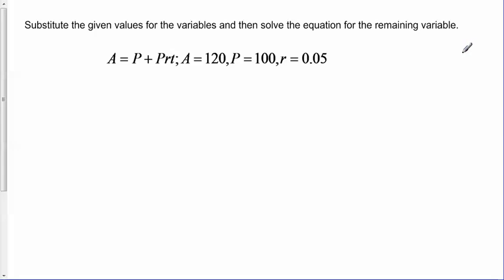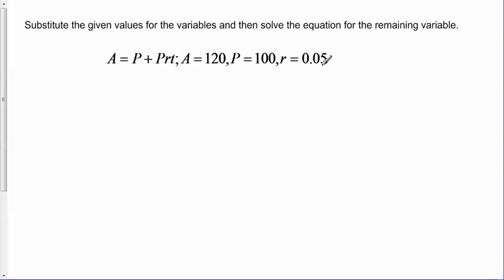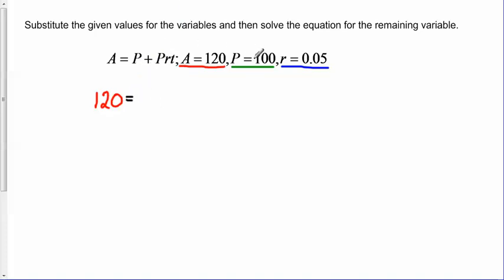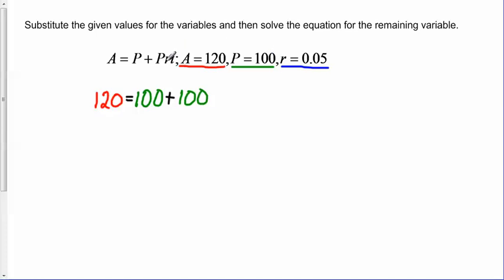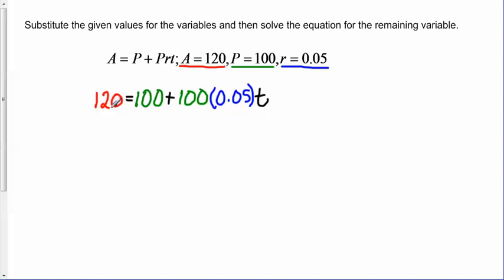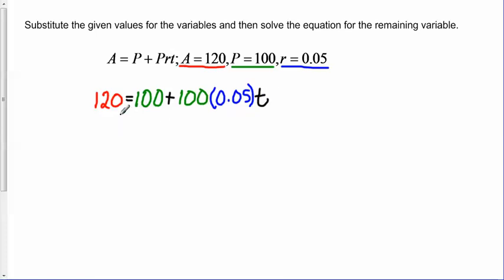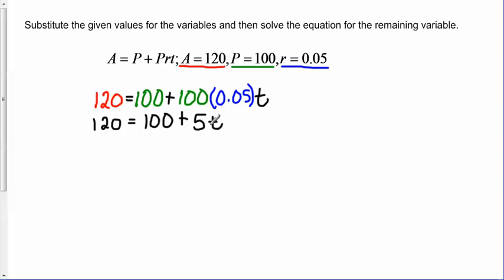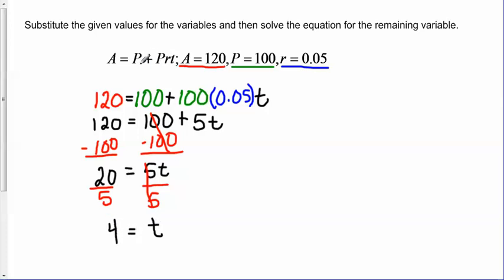Substitute values for variables and solve for the remaining variable